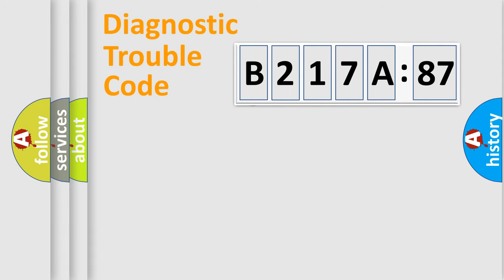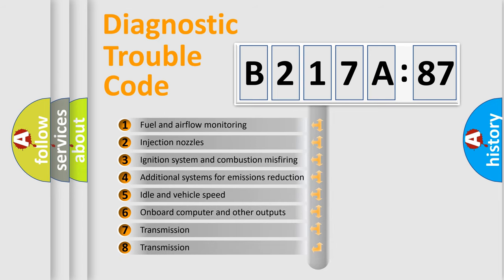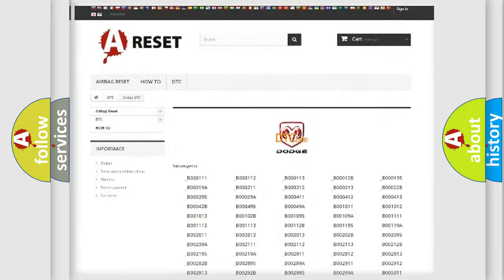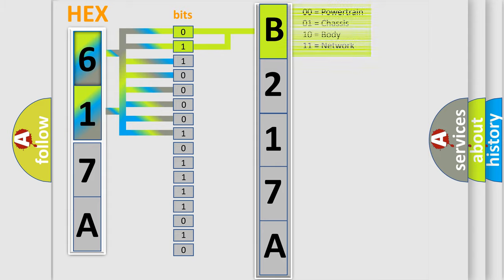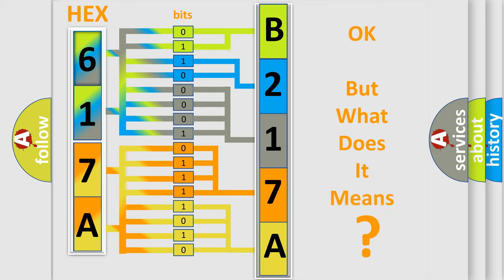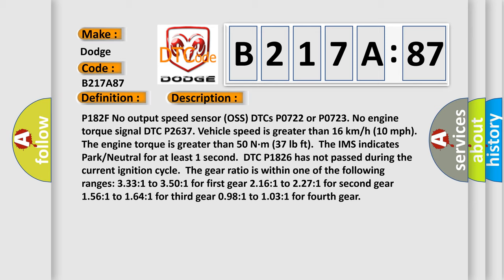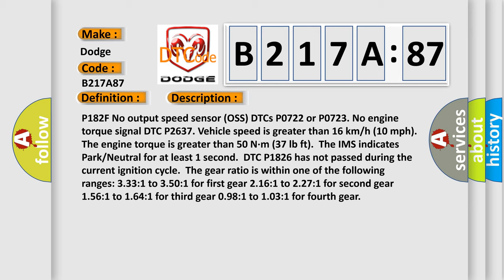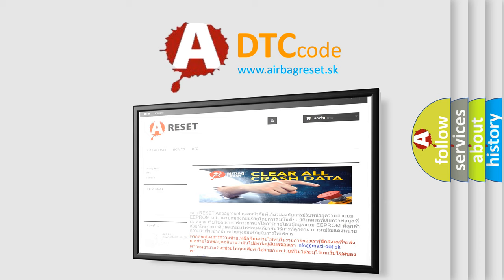DTC Dodge B217A-87 Short Explanation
Contents:
0:21 Basic DTC analysis according to OBD2 protocol standard.
1:48 Insight into programming
2:58 A diagnostically understandable description of the Diagnostic Trouble Code
3:05 Basic error definition

Make
Dodge
Code
B217A 87
Definition
Internal Mode Switch C Circuit High Voltage
Description
P182F No output speed sensor OSS DTCs P0722 or P0723 No engine torque signal DTC P2637 Vehicle speed is greater than 16 km or h 10 mph  The engine torque is greater than 50 N·m 37 lb ft  The IMS indicates Park or Neutral for at least 1 second  DTC P1826 has not passed during the current ignition cycle  The gear ratio is within one of the following ranges 3331 to 3501 for first gear 2161 to 2271 for second gear 1561 to 1641 for third gear 0981 to 1031 for fourth gear
Cause
The TCM detects Signal C is high for 8 seconds
Failure Type
Missing Message
This sub type is used for failures where one or more expected messages is not received, eg, periodic transmission where the repetition time is too high, or message not received as a result of unforeseen reset events of the concerning component eg engine control unit communicating with ABS